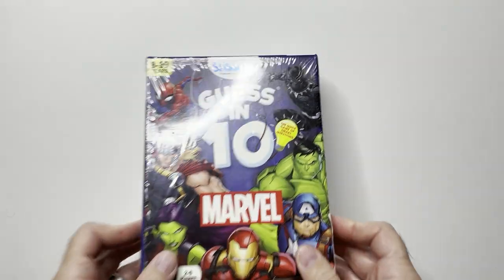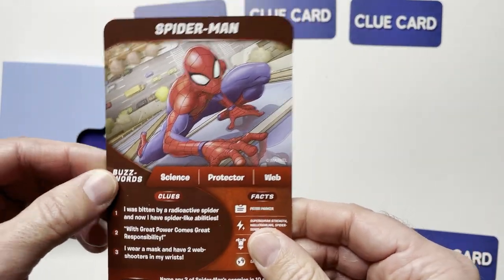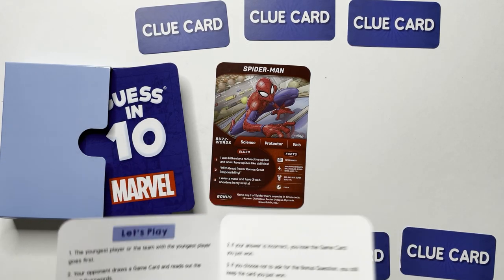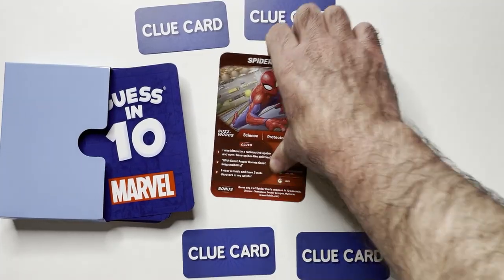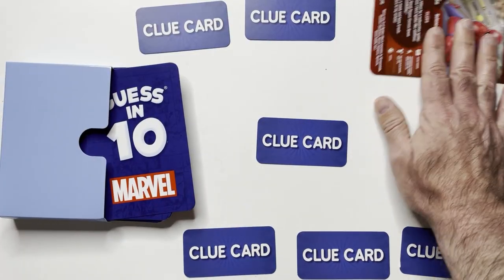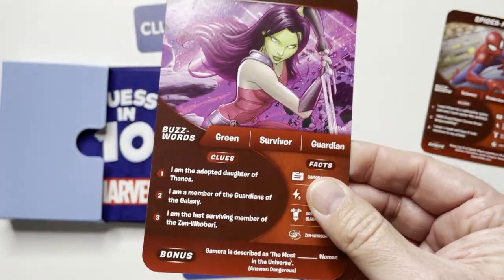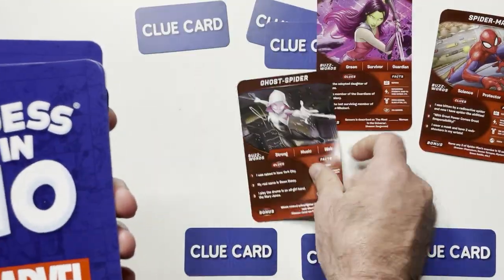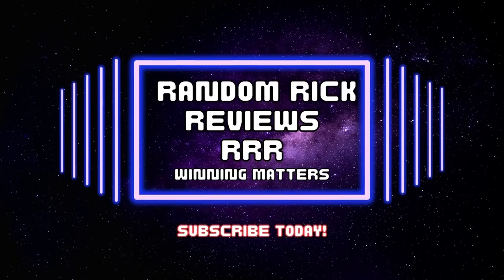Guess in 10 - Marvel card game for your next Family Game Night! | How To Play | Skillmatics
Get ready to play the most exciting game of questions! Ask up to 10 questions to guess the Marvel Superhero on the card. Think hard, ask smart questions, use your clue cards wisely & be the first person to win 7 game cards!